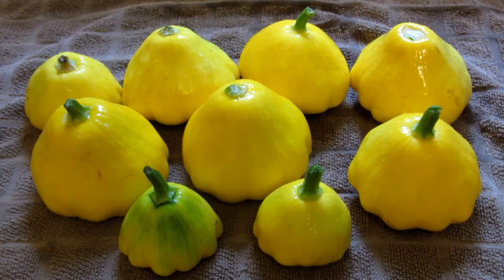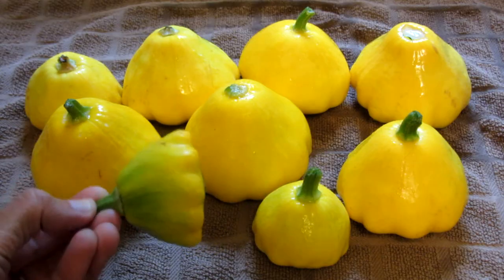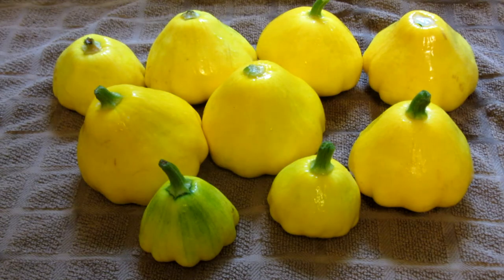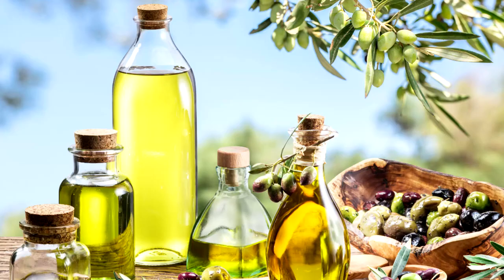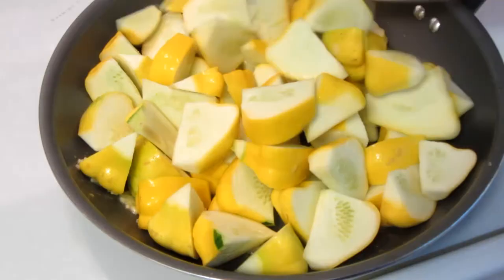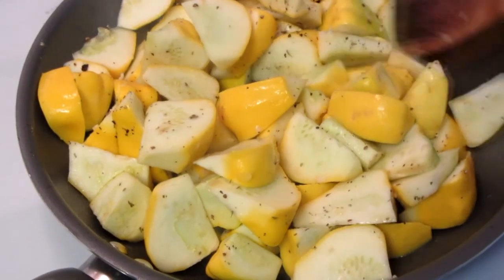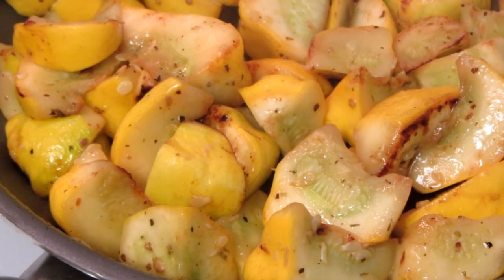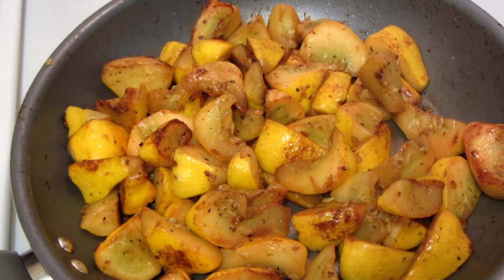Patty Pan Squash AKA: Scallop Squash - How to prepare & cook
Patty Pan Squash AKA: Scallop Squash - How to prepare and cook

This is a naturally Low Carb and Gluten Free Squash Recipe.
Every Summer I look forward to the different Summer Squashes. One of my favorites is Patty Pan Squash.
I buy mine at Local Farm Stand or Farmers Markets. I have never seen Patty Pan Squash at my
local Food - Grocery Store.
Patty Pan Squash has a creamy texture and is simple to prepare to cook.
Look for bright Yellow,, some will have little spots of green.
Buy the desired amount that you need.

Pattypan squash is a varietal group of summer squash notable for its round and shallow shape,
and scalloped edges, somewhat resembling a flying saucer. The name "pattypan" derives from
"a pan for baking a patty".
Its French name, pâtisson, derives from a Provençal word for a cake made in a scalloped mould.

Link to my Blog to Print out the instructions and recipe:

Patty Pan Squash Recipe

⏰ Time Stamp
📓 Video Chapters
0:00 Intro Patty Pan Squash Recipe AKA Scallop Squash
How to cook Patty Pan Squash
Patty Pan Squash is available in the Summer Time
0:13 You can buy Patty Pan Squash at Farmers Markers and Farm Stands.
0:21 What color is Patty Pan Squash
What Squash is Bright Yellow with some Green
What Squash has Scallop Edge
What size is Patty Pan Squash
0:32 Easy to cook Patty Pan Squash
Sauté Patty Pan Squash
0:44 How to prepare Patty Pan Squash
Wash and Towel dry, Cut off the Stem and End of the Patty Pan Squash
What shape to cut the Patty Pan Squash
What size to cut the Patty Pan Squash
0:57 Use a Non-Stick Skillet. How to cook Patty Pan Squash
Melt Butter, EVOO add Minced Garlic
Variations on how to cook Patty Pan Squash
1:19 Add Patty Pan Squash to Skillet, Season to taste with Salt, Pepper and Seasonings of your choice
1:41 What temperature to cook Patty Pan Squash
Caramelize Patty Pan Squash
How long to cook Patty Pan Squash
How to tell when Patty Pan Squash is done
Serve Patty Pan Squash with Parmesan Cheese
2:12 Outro

Cooking with Brenda

Brenda ~ NaturesFairy